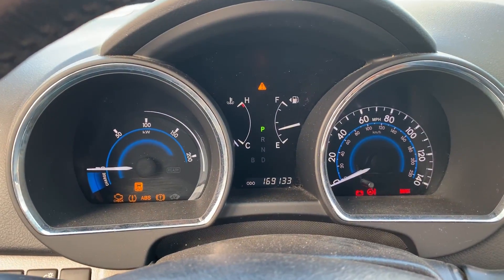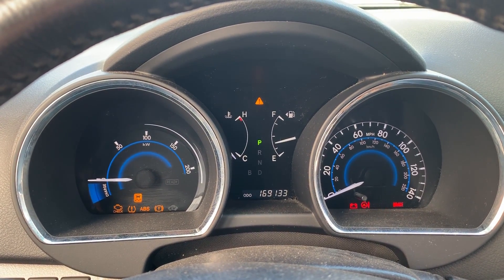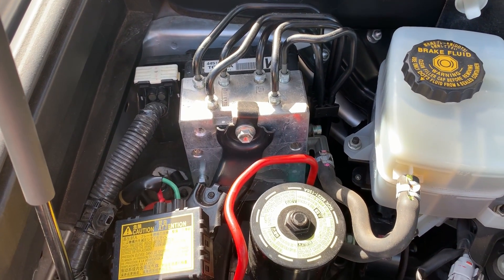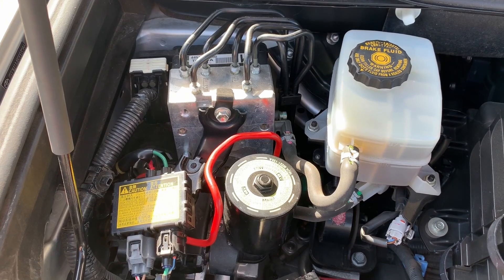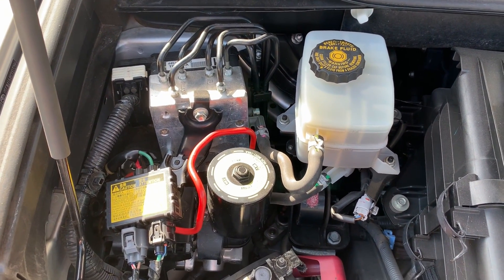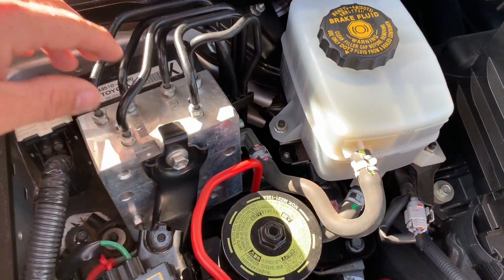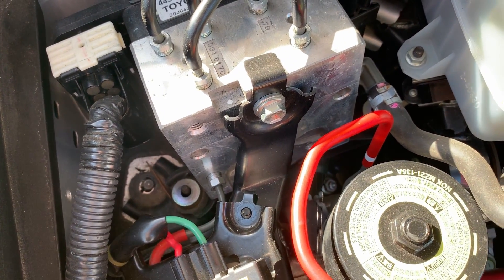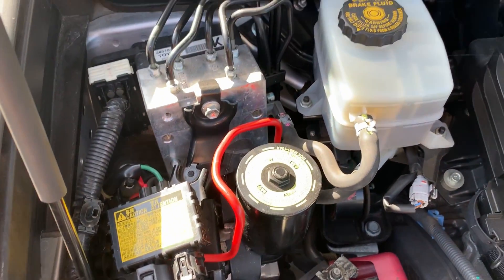2008 Toyota Highlander Hybrid ABS brake booster actuator pump FIX $200 DIY 47070-48020, 4405048320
2008, 2009, 2010, 2011, 2012, 2013 Toyota Highlander Hybrid ABS brake actuator pump FIX for $200 DIY 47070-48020, 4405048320 Anti lock brake modulator pump motor